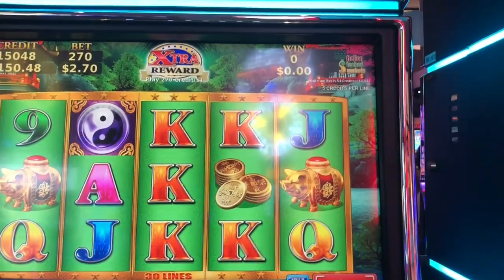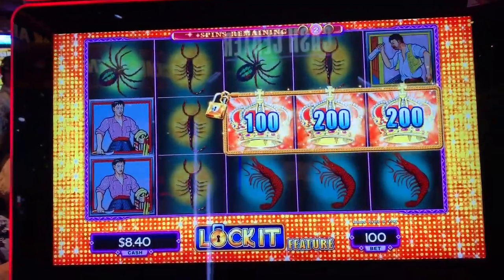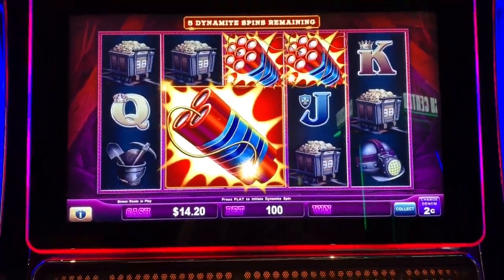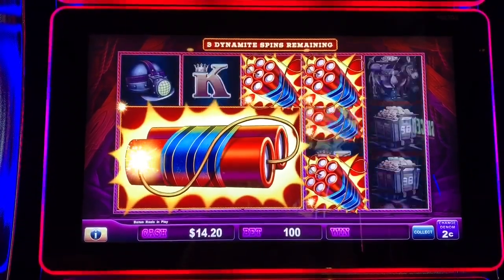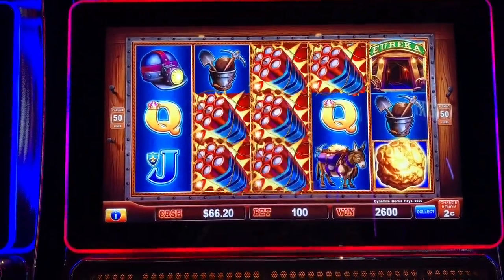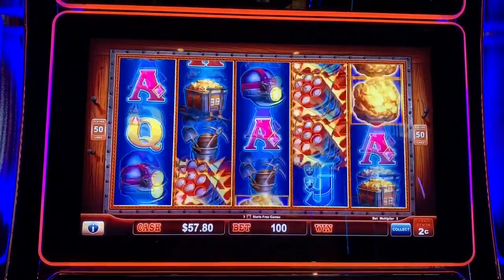More winning on $20❗️Lock it Link Loteria and more!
It’s more winning on $20! If only it could always be like this! Check out the wins on Lock it Link Loteria, Eureka Reel Blast, and our magic lamp picks!

PandaJock Slots
325 N. Maple Dr.
Beverly Hills , CA
90210